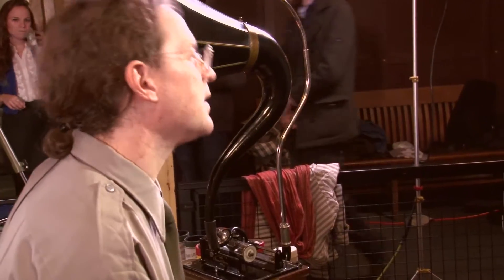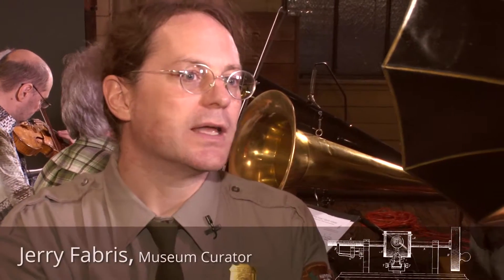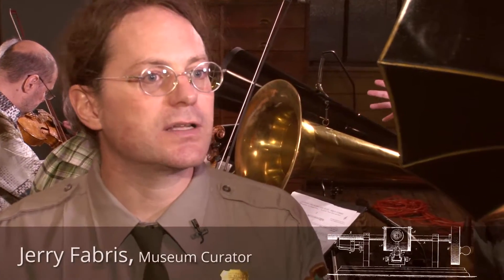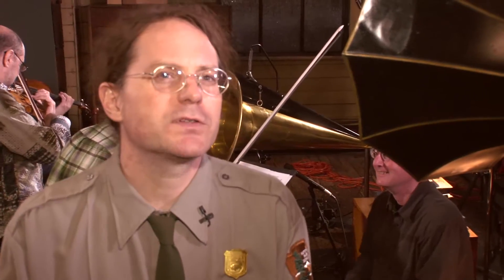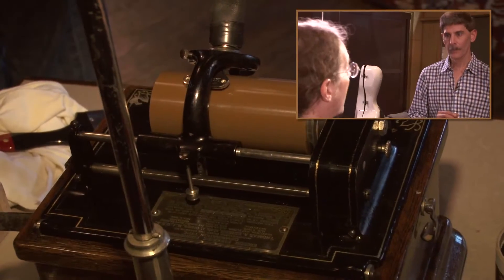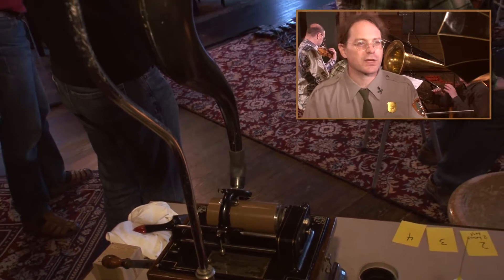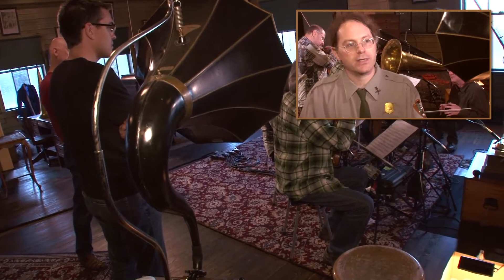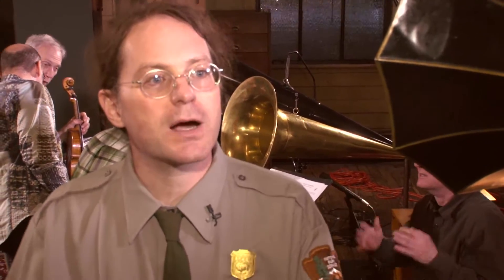Edison Museum Curator Gerald Fabris: Recording to Wax Cylinder | Full Interview Video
Thomas Edison National Historic Site's resident expert describes the arcane techniques of 125 years ago to @DavidSkyBrody of LiveScience.com. The Kronos Quartet recorded a J.S. Bach piece for Red Hot + Bach to support AIDS research.